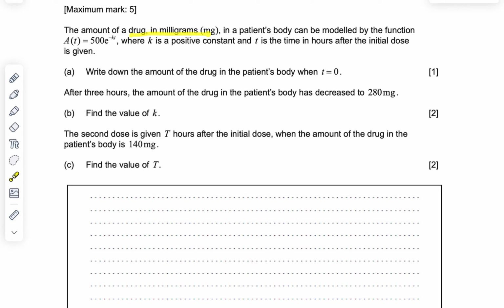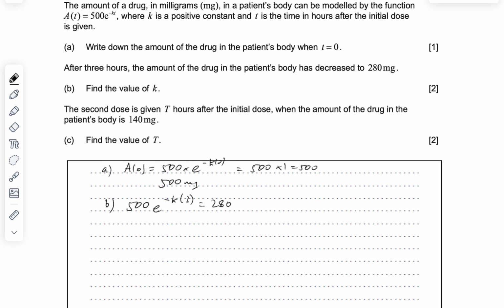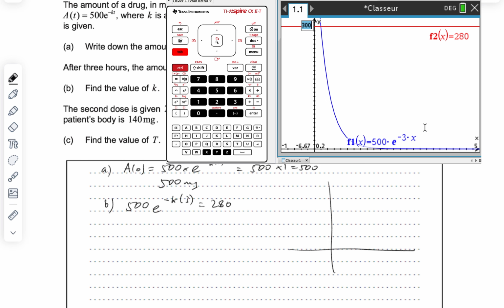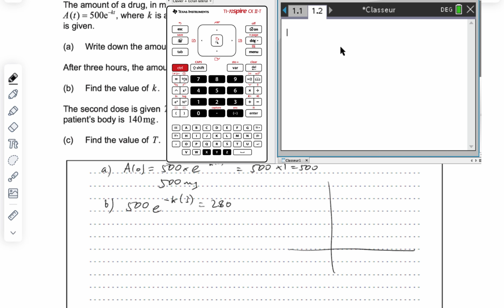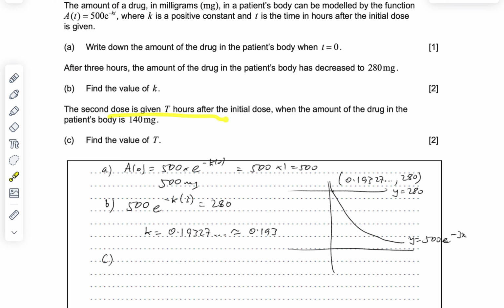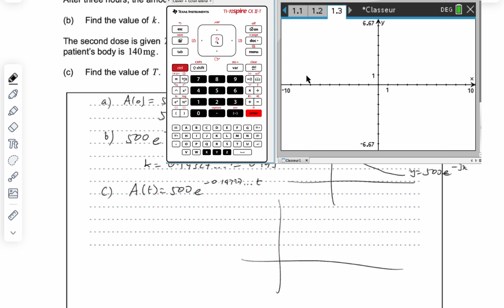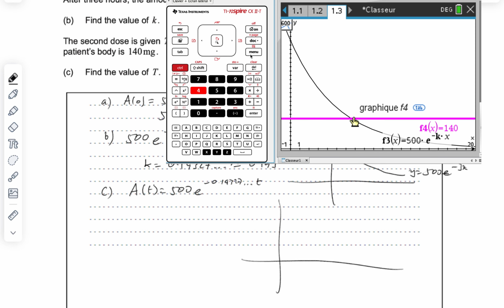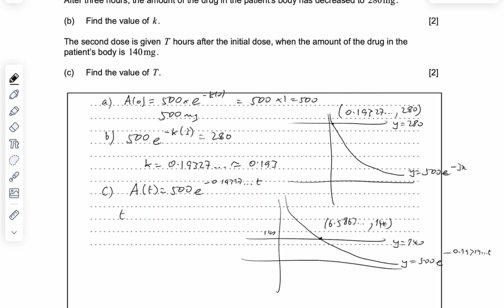IB1 SL Jan p2 q2